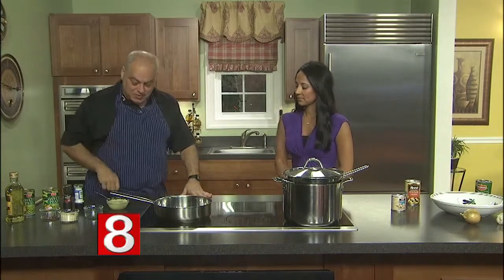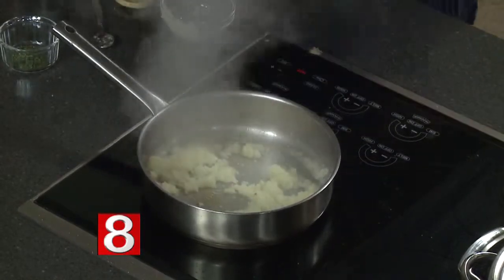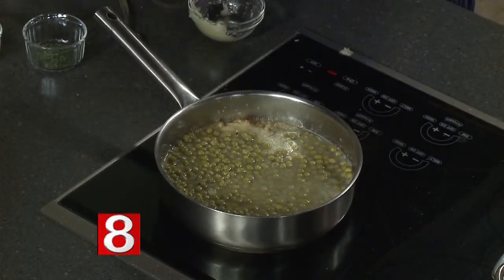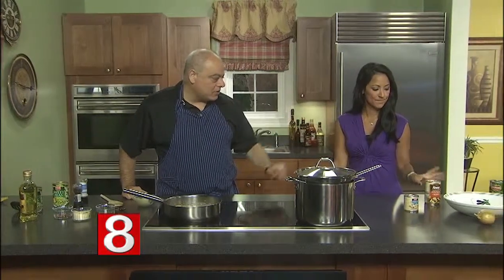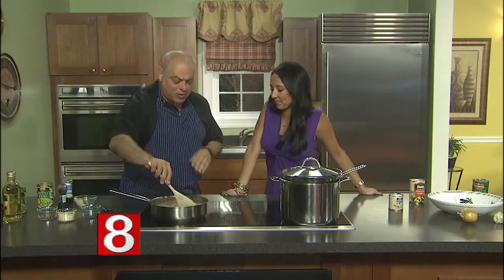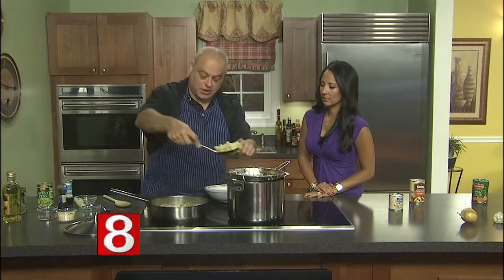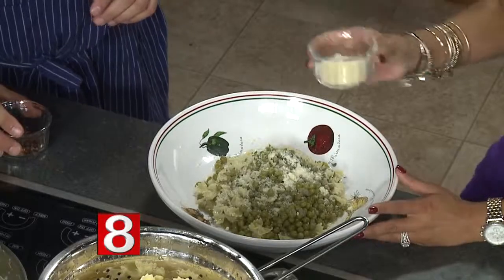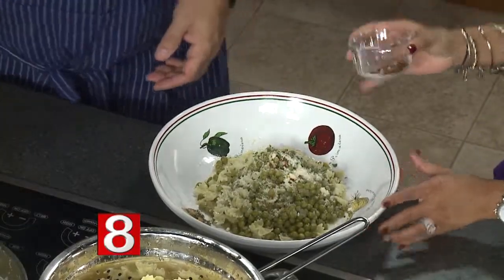In the Kitchen: Pasta con Piselli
Mark Curcio shows us how to cook Pasta con Piselli.